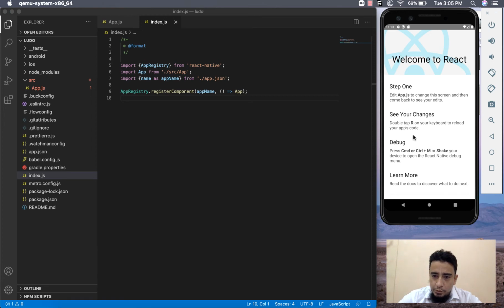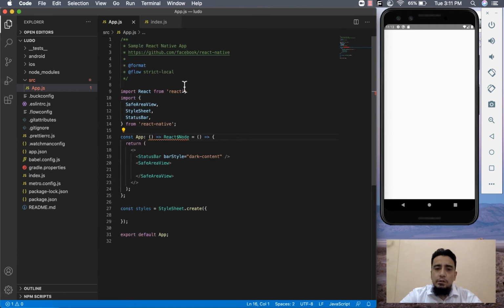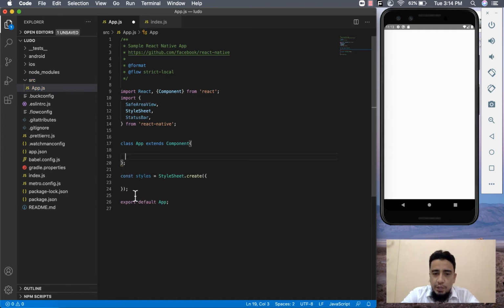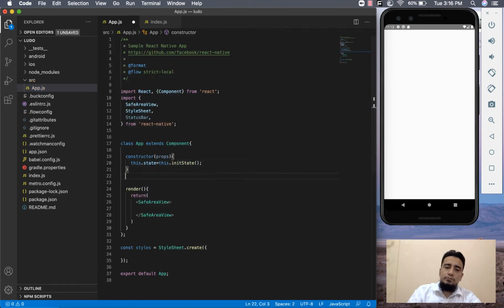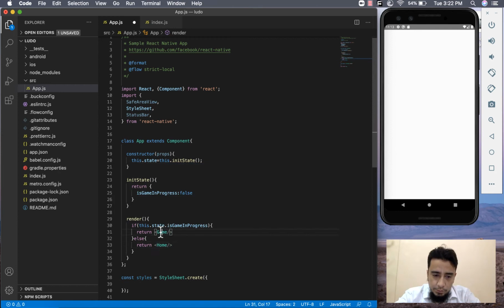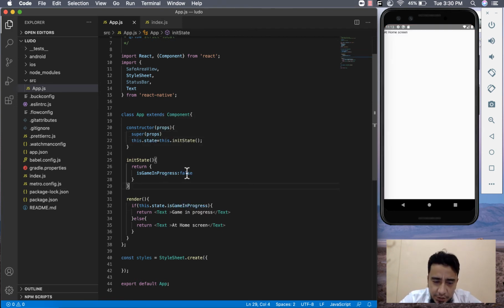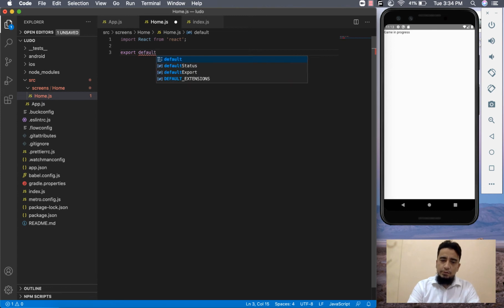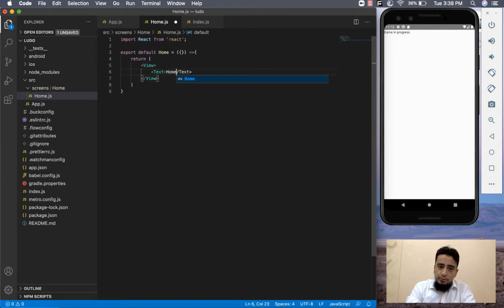react native basics create offline ludo part 1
React Native Basics - Develop offline ludo game.